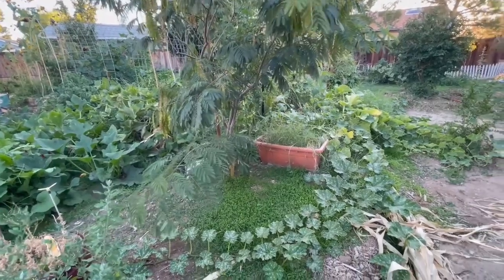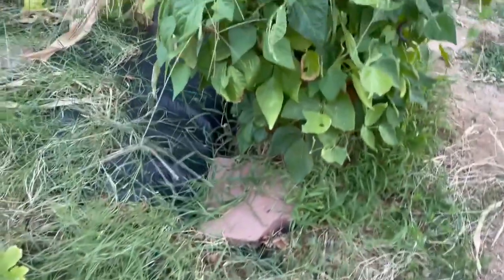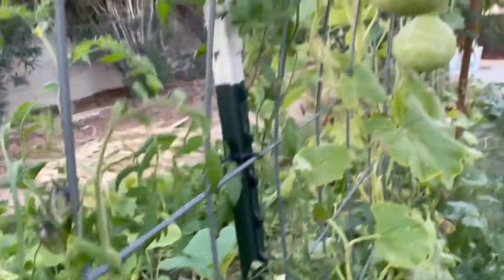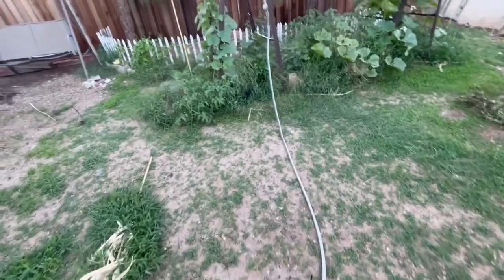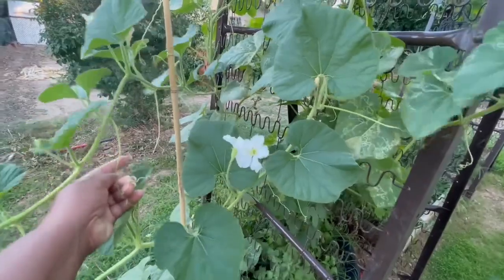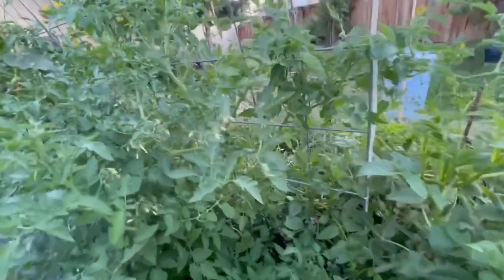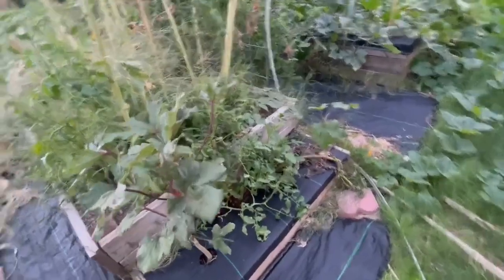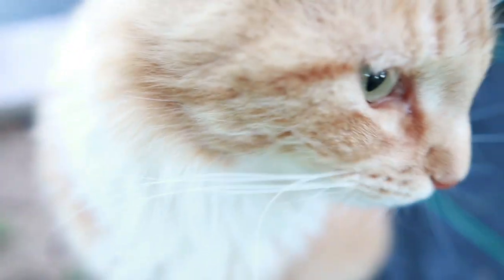What's New In My High Desert Backyard Garden!!!